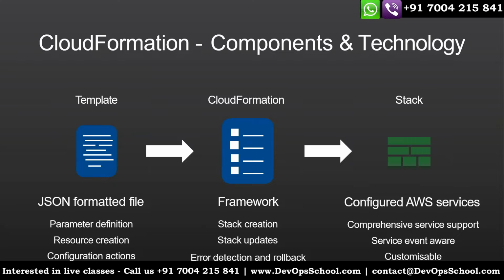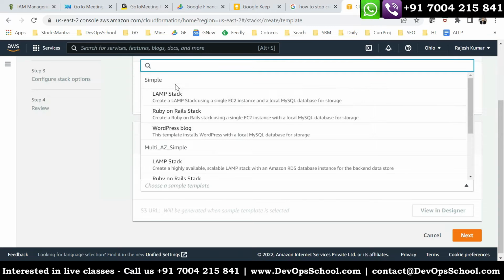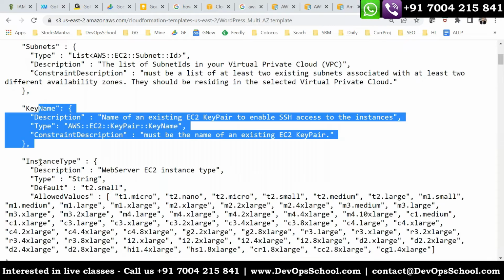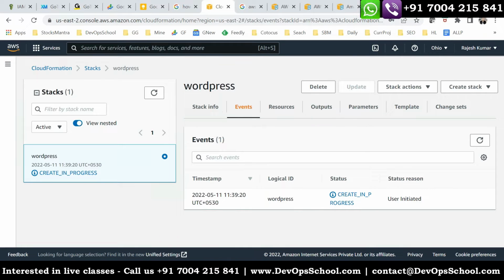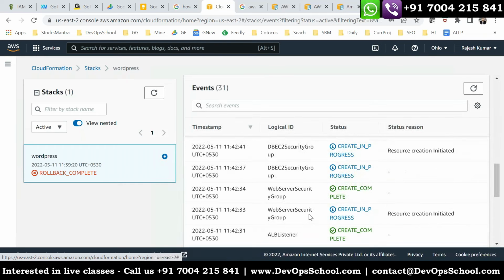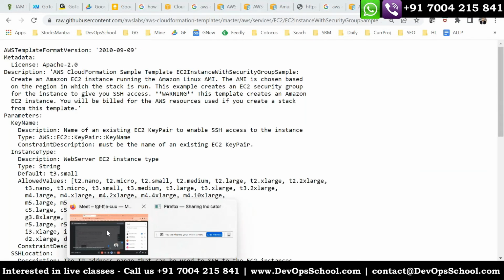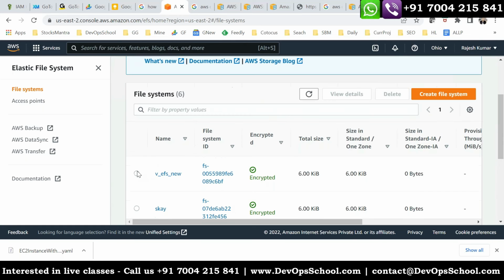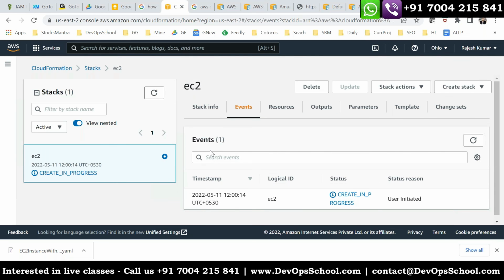What is AWS Certified Associate | AWS Certified Developer Associate Tutorials 2022 - Part 17